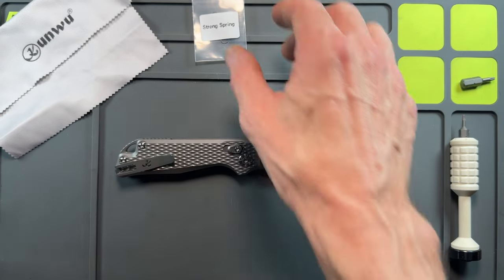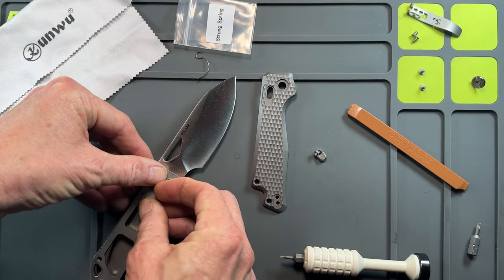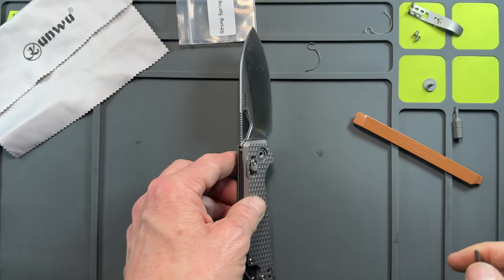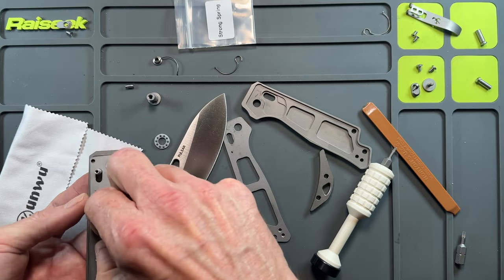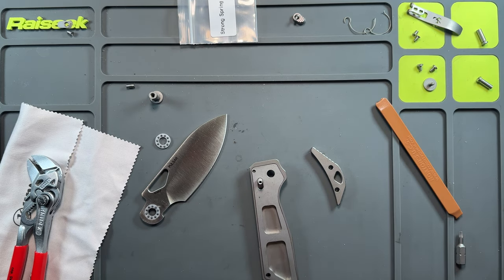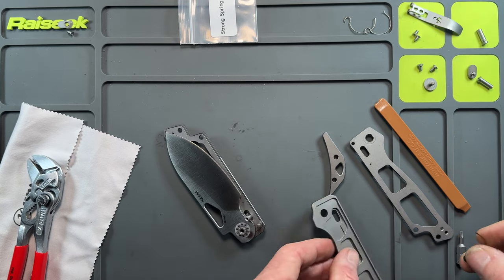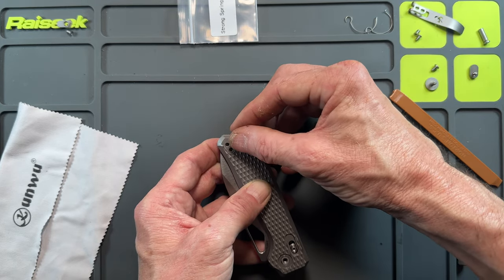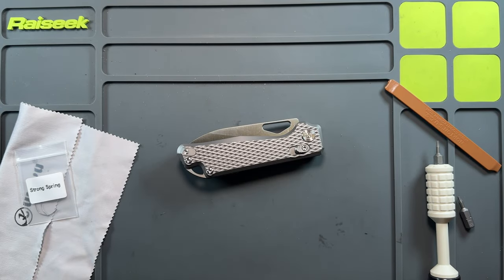Join me for this special edition of “Struggle Bus & the Flying Axis Spring”!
Kunwu Pulsar disassembly and Spring Swap!! The Pular ships with normal springs, but they include a set of “strong springs”.

This video walks you through changing the axis springs on your Kunwu Pulasar!!